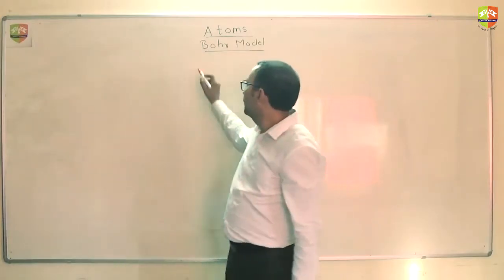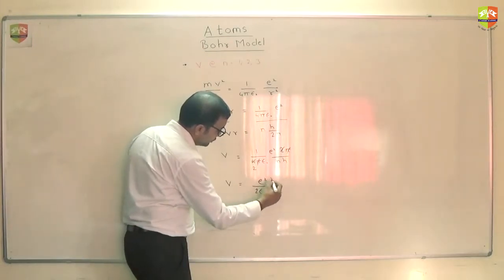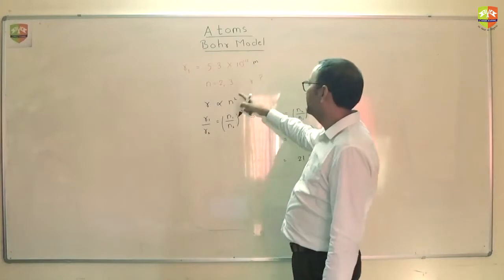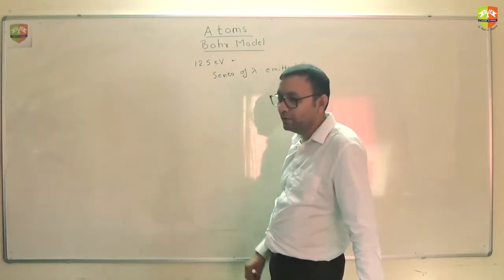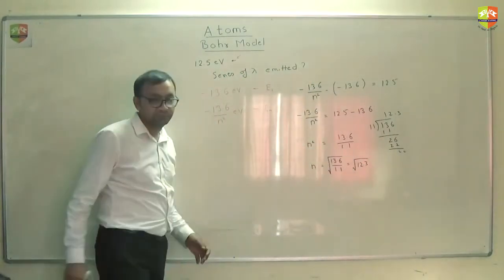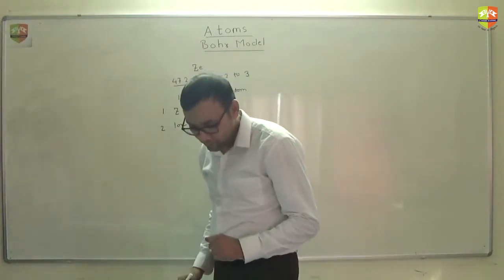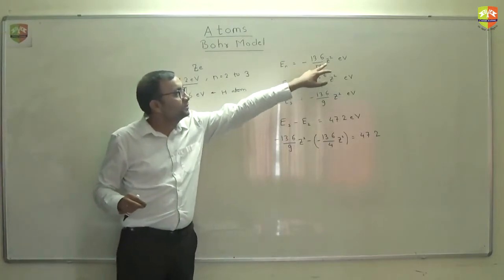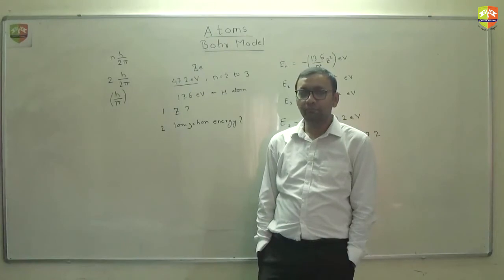Atoms Numericals 2